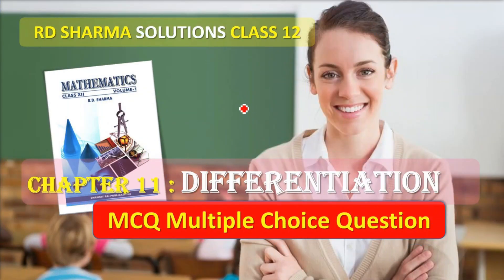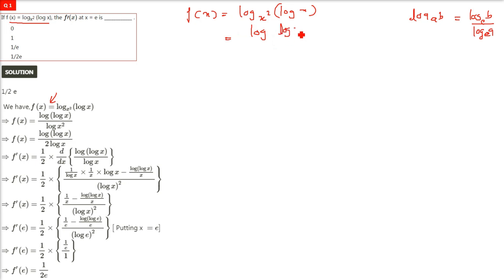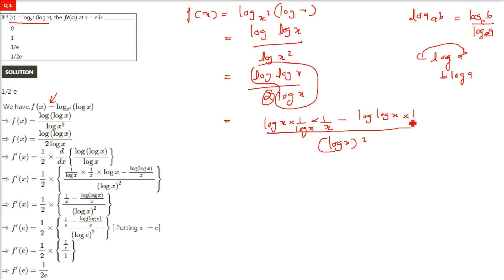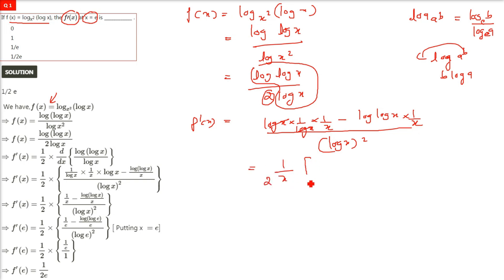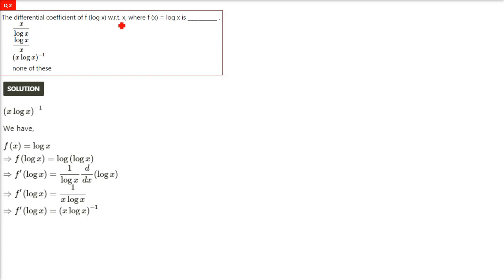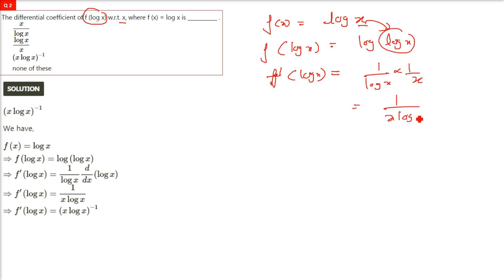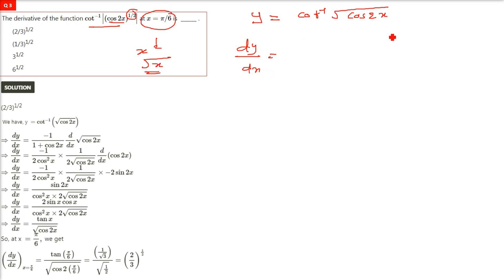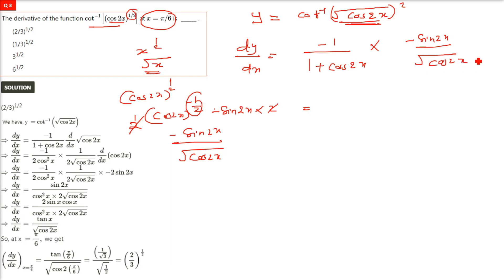RD SHARMA SOLUTIONS CLASS 12 Chapter 11 Differentiation Multiple Choice Question MCQ in Part 1